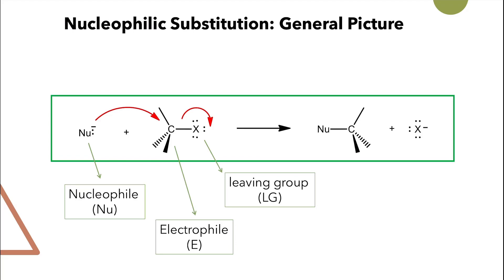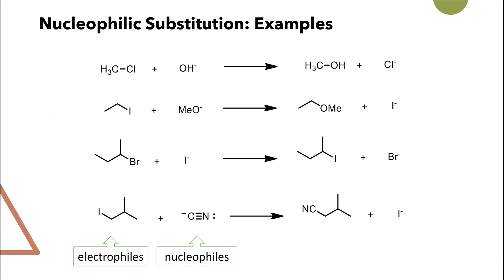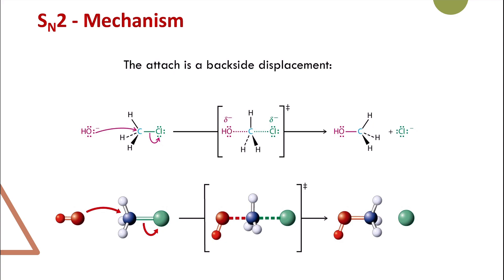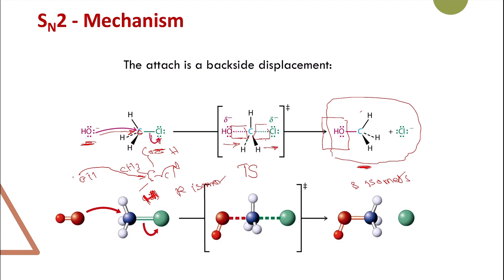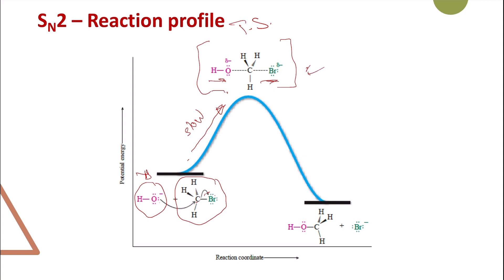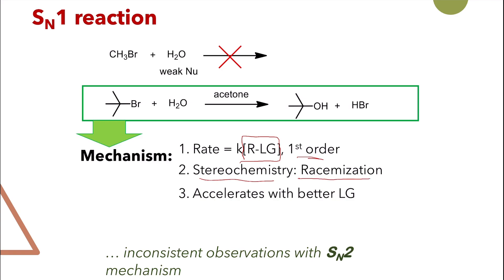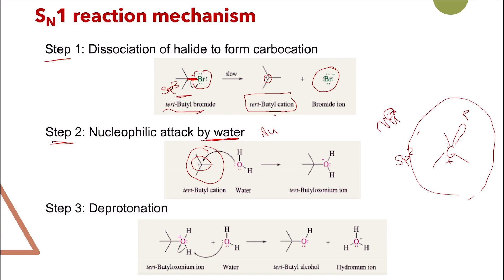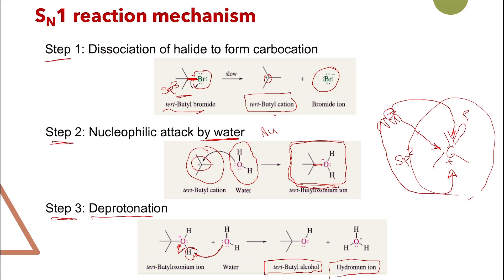Nucleophilic substitution reactions